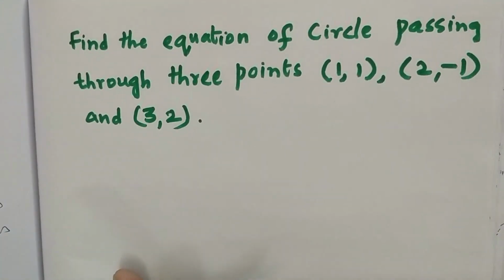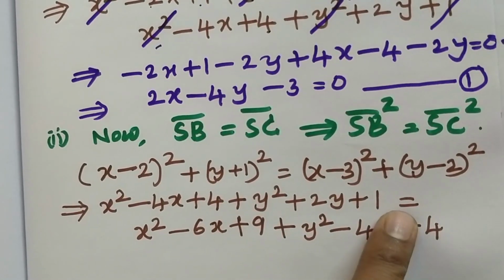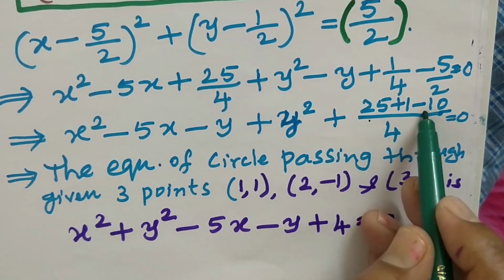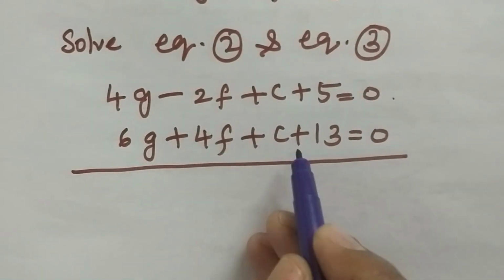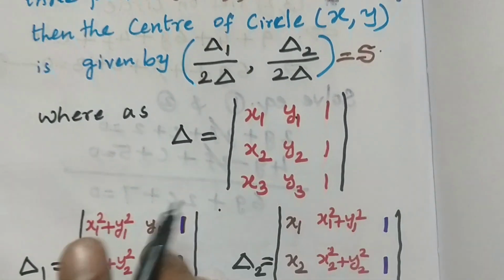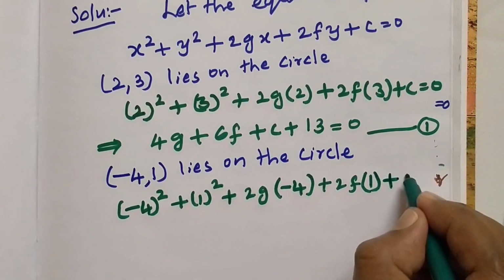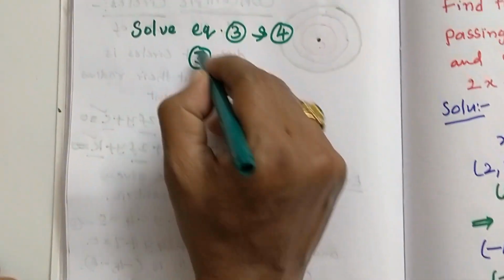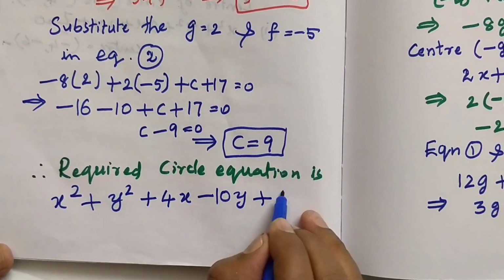Circles Part 04